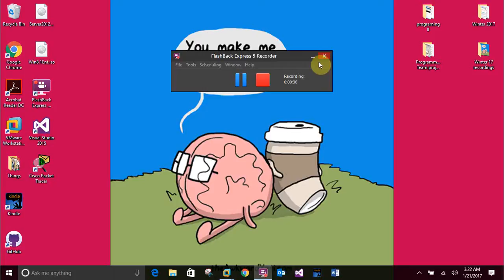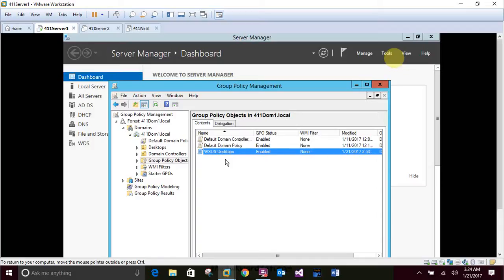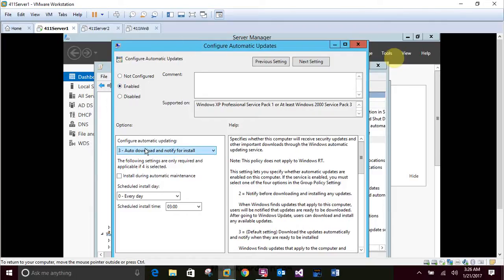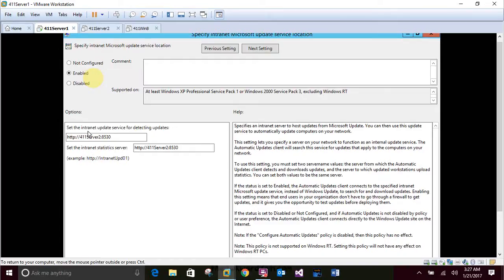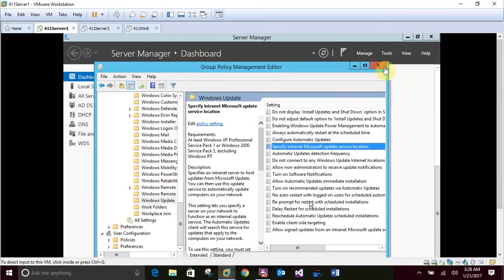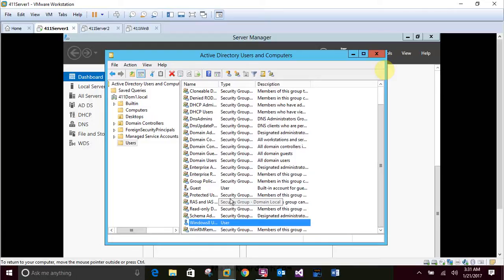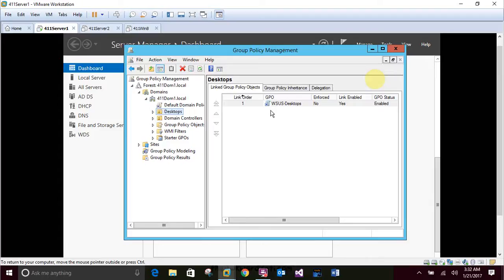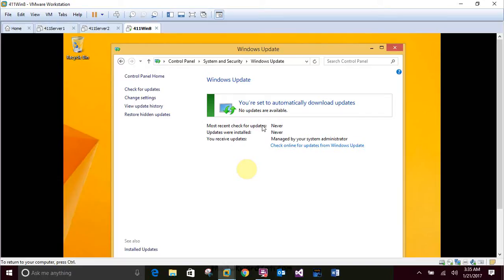Microsoft Windows Server 2012/R2 Configuring Windows Update with Group Policy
Chapter 2 Windows Server Update Services Activity 2-4